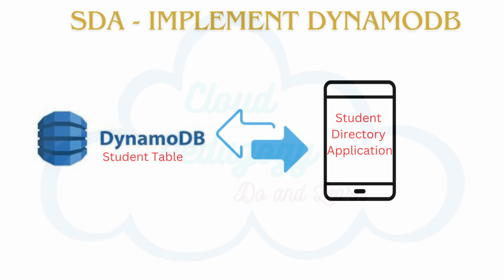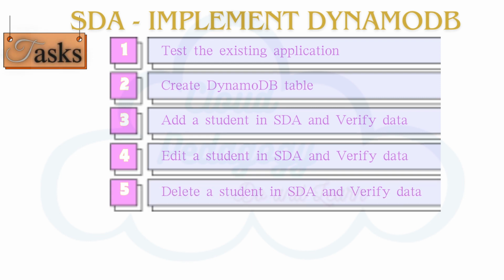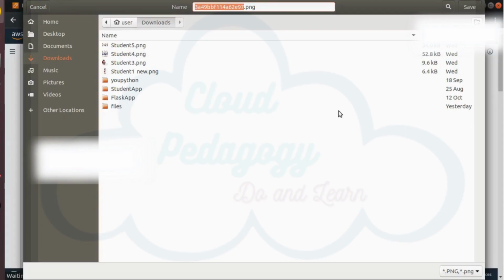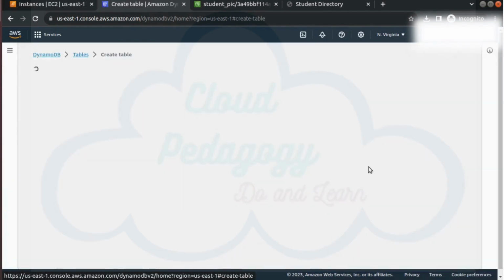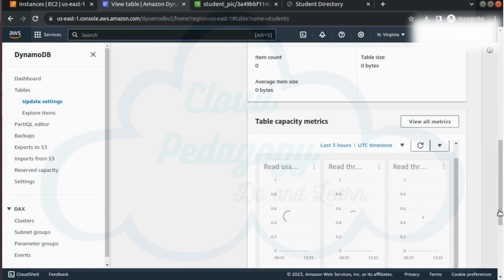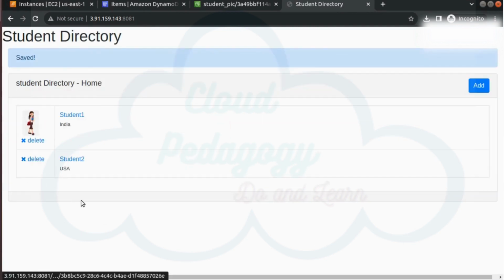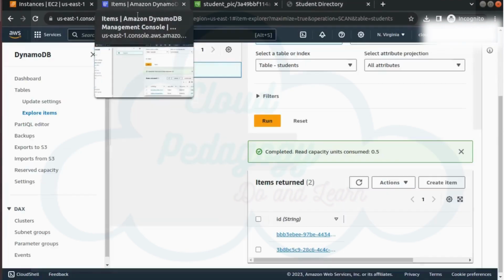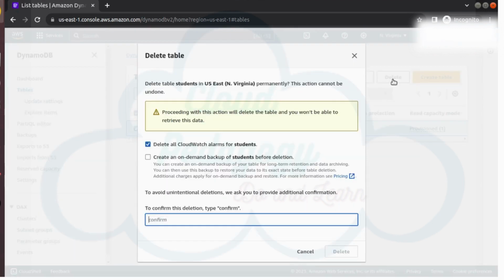AWS Cloud Fundamentals Course - Part 37 - Database - SDA - Implement DynamoDB - Lab 11